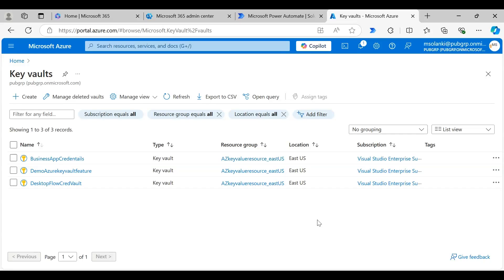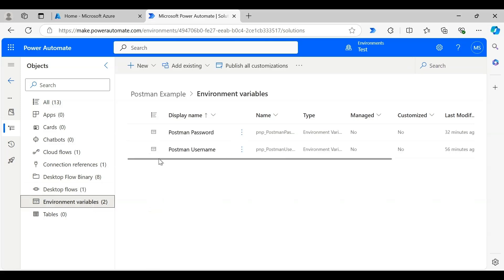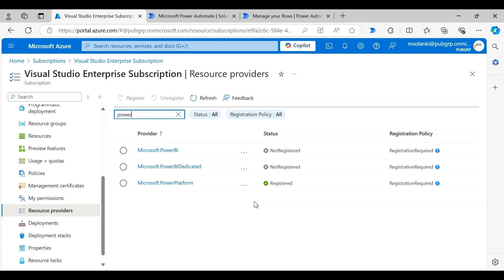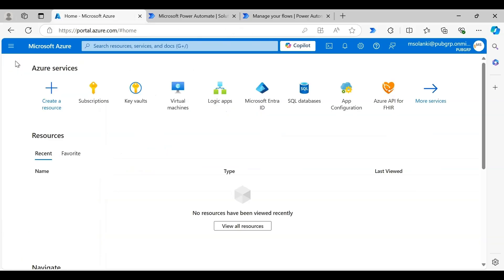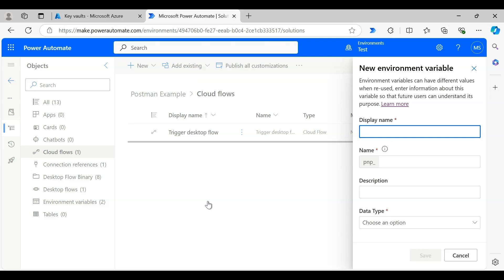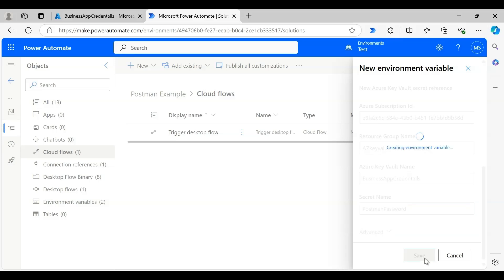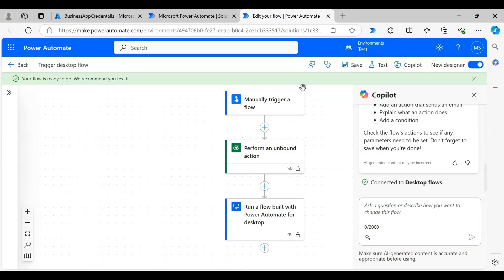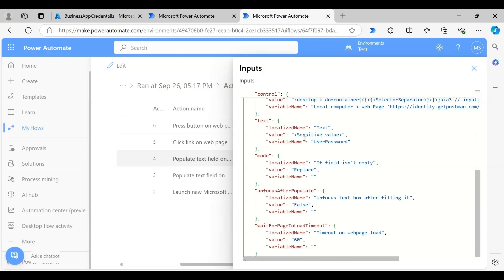Use Azure Key Vault Secret Key In Power Automate Desktop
Need help with Power Automate?
I offer expert consulting at $50/hour with a minimum 10-hour booking.

Video Overview:
Learn how to securely sign in to an application in Power Automate Desktop with the password stored in Azure Key Vault repository.

💼 Use Case:
In UI automation, it is a standard process to sign in to an application (desktop or web) to process data in power automate desktop flow. Azure Key Vault is the safest place to securely store the application password. Storing password in Vault also allows rotation of passwords without editing flow.

🔓 In the video, I am going to demonstrate the steps to retrieve password from Azure Key Vault & securely sign in to web application (postman) in PAD.

This video covers the detailed steps for:
▶️ Creating secret key for storing application password in Azure key vault
▶️ Setting up roles for reading secret key in Azure Key Vault repository
▶️ Adding dataverse action in cloud flow to retrieve secret key value (app password) from azure
▶️ Securing input/outputs parameters in both cloud & desktop flow